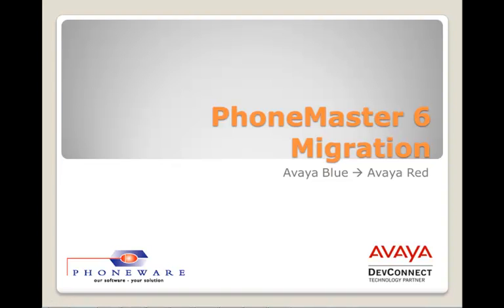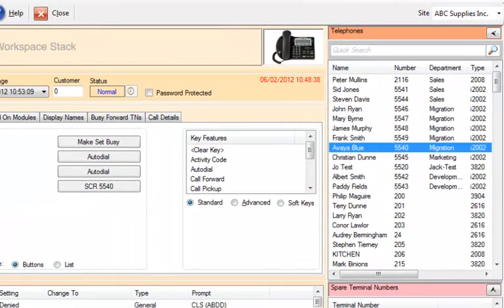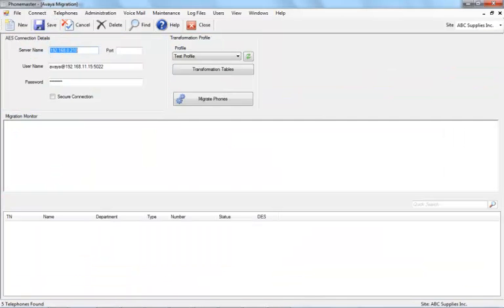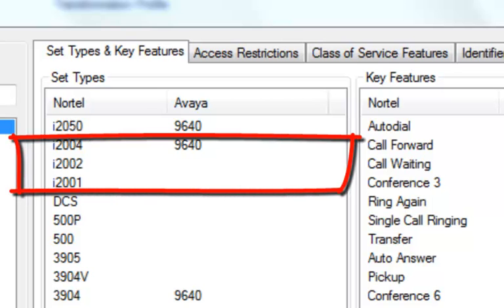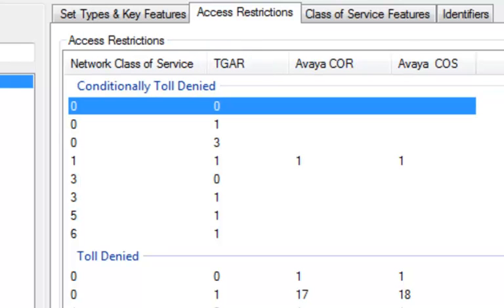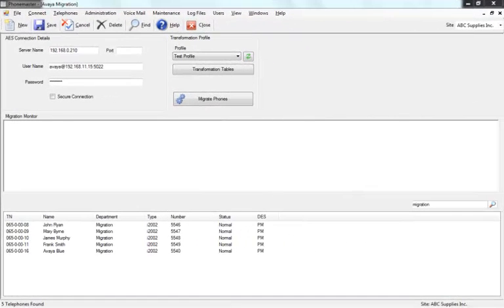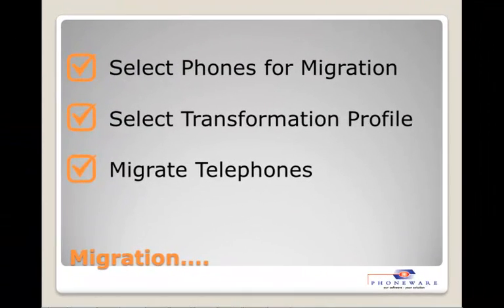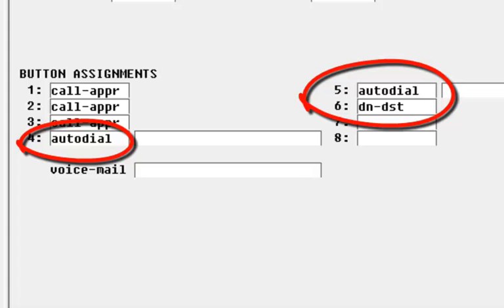Migrating from Avaya Blue (Legacy Nortel) to Avaya Red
Migrating from legacy Nortel Systems (CS1000 / Meridian 1) to Avaya Red (Communications Manager) using PhoneMaster 6.